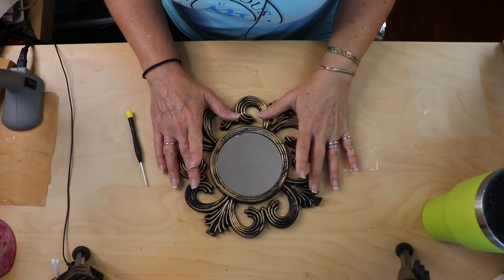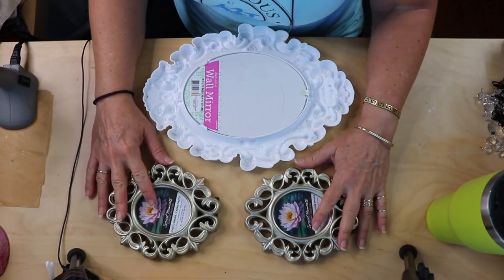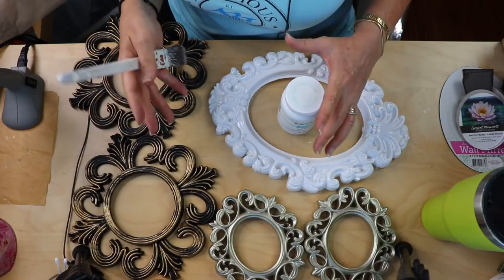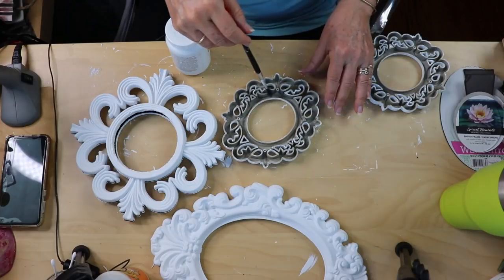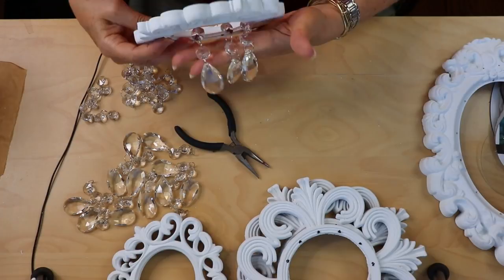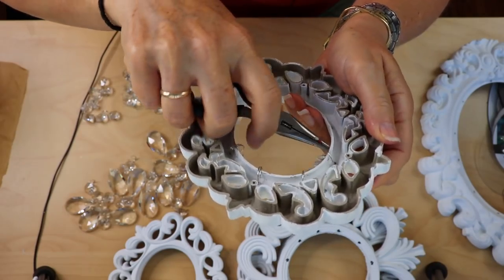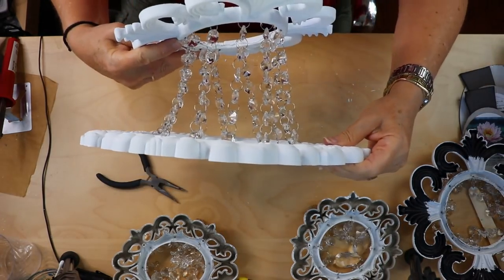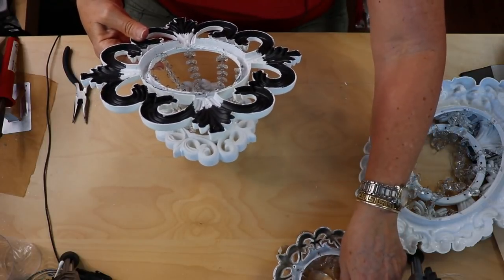DIY Glam Crystal Chandelier 💎💎💎 Elegant DIY Home Decor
🔻⬇🔻⬇🔻⬇🔻 CLICK THE VIDEO TITLE or “SHOW MORE” for additional info! 🔻⬇🔻⬇🔻⬇🔻
Here's a shabby chic home decor piece that is mostly a Dollar Tree DIY with a bit of crystal garland and glam added in for sparkle and bling! It can be hung as a chandelier or mounted to the ceiling as a more permanent light fixture. I'll show you how to do both in this tutorial. I hope you love it as much as I do and will give it a try!

HERE’S WHAT YOU’LL NEED:
1 Large Ornate Plastic Mirror (frame) from Dollar Tree
2 Ornate Plastic Mirrors from Dollar Tree
2 Small Ornate Picture Frames from Dollar Tree
Crystal Bead Chain
Chandelier Pendants
Waverly White Chalk Paint (or any brand)
Craft Stick
Push Light
2 Garden Chains from Dollar Tree
Silver Spray Paint
Paint Brush
Soldering Iron / Wood Burning Tool (optional)
E6000, Gorilla Glue or Similar Adhesive
Scissors
Small Flat Screw Driver, Goggles and Gloves for removing mirror from frame.

🎨If you enjoy crafting and especially DOLLAR TREE DIY’s then JOIN our fabulous GLUE DOT FAMILY 👨‍👩‍👦‍👦 by CLICKING the SUBSCRIBE BUTTON above …..also CLICK ON THE BELL 🔔 to be notified when I upload new videos! THANKS!!

🔹 Shop items I LOVE from my videos and other favorites of mine

💛 HOW TO FIND SUCCESS AS A YOUTUBER- I use this program and it has been a tremendous resource